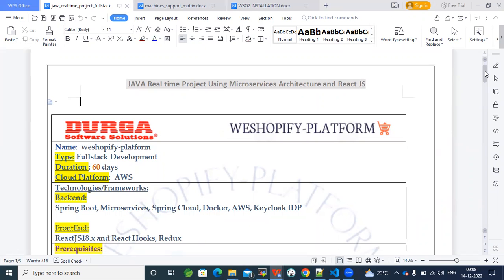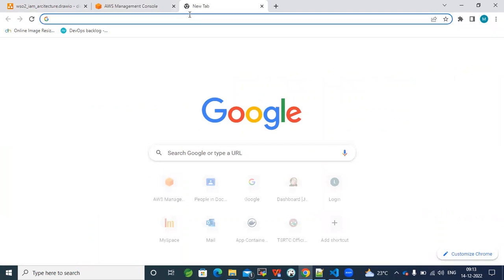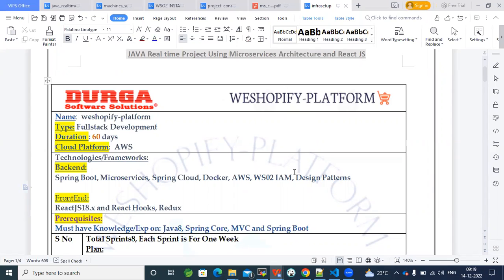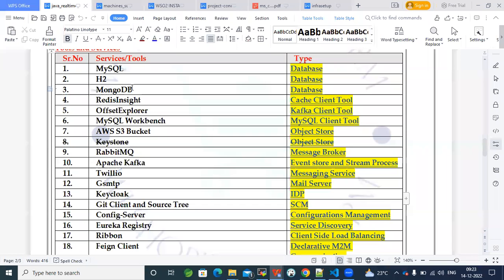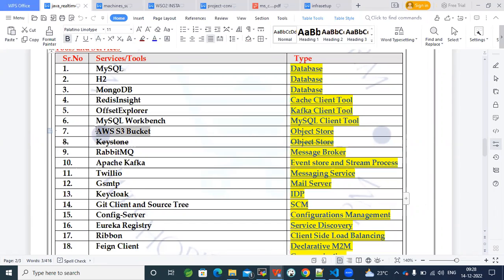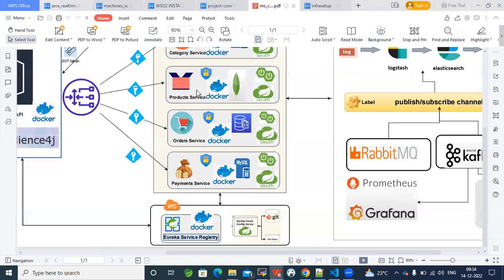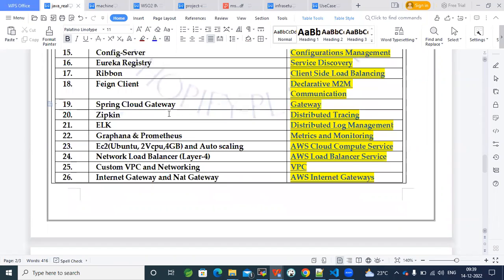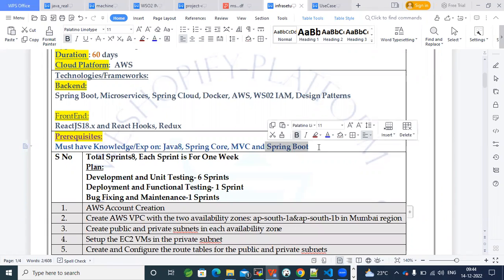JAVA REAL TIME PROJECT tutorials || Demo - 1 || by Mr. Narsi On 14-12-2022 @9AM IST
JAVA REAL TIME PROJECT Using MICROSERVICES Architecture & REACT JS tutorials || Demo - 1 || by Mr. Narsi On 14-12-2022 @9AM IST
java
Core Java
Durgasoft Java
learn java
understanding java
java lessons
java lectures
java tutorial
java tutorial by durga sir